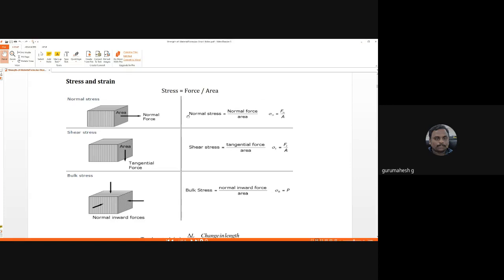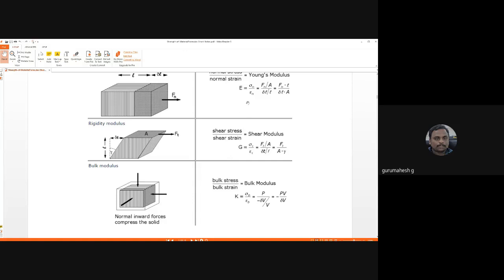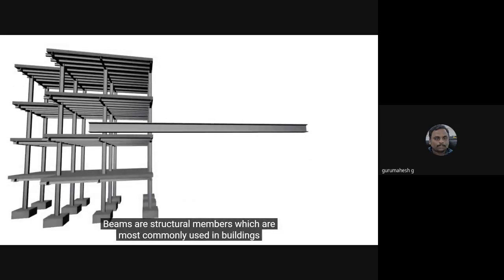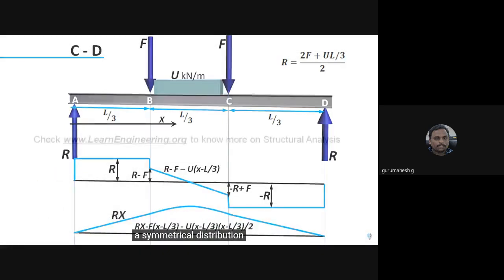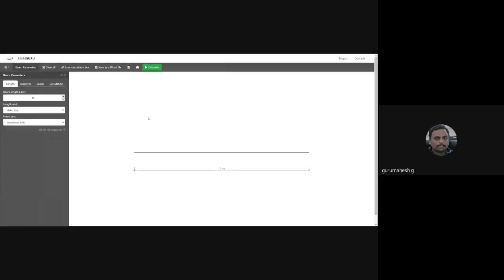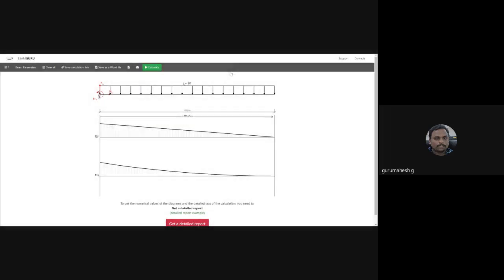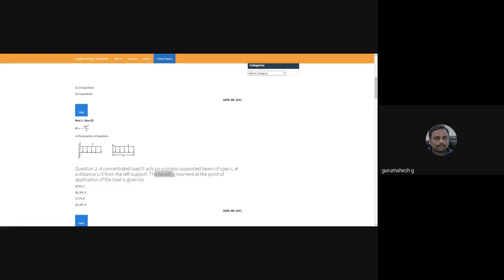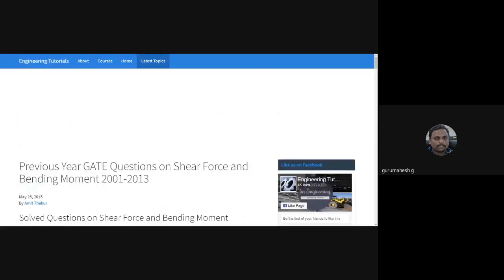PRERANA SVCE GATE ME LECTURE 7